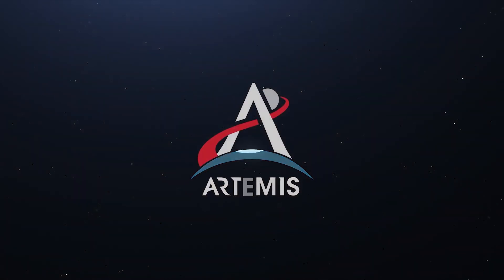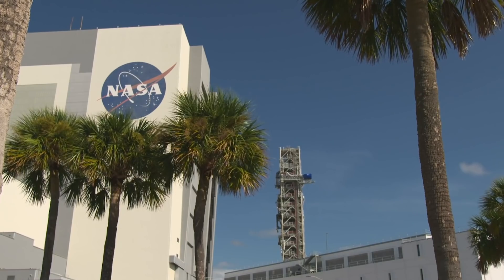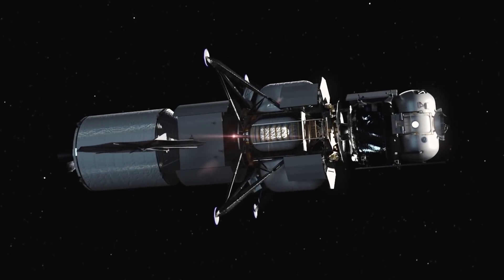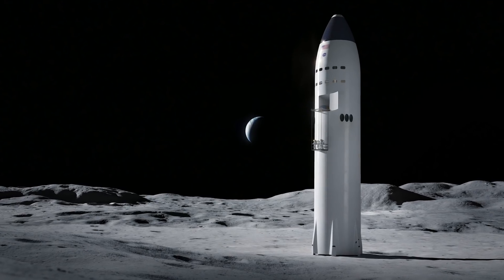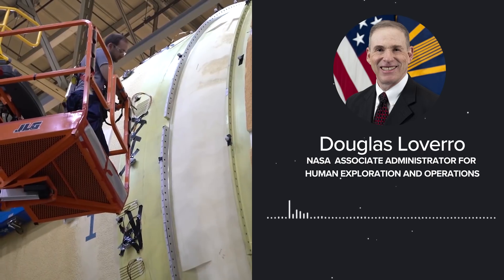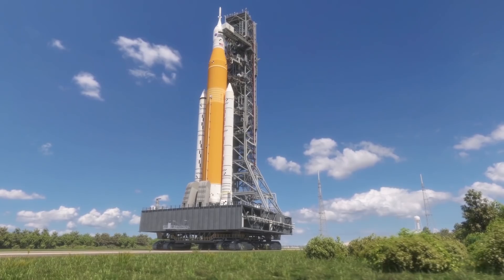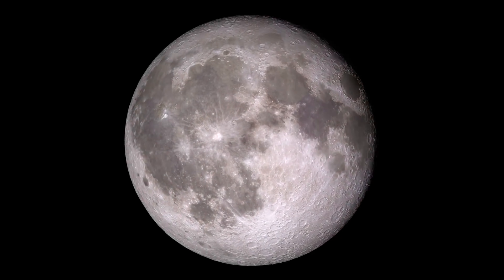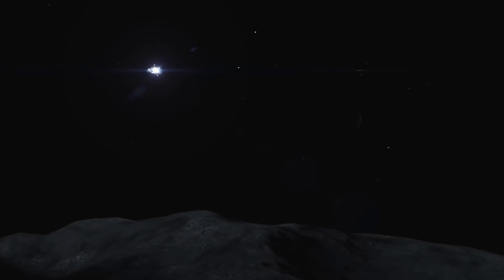NASA's Lunar Lander Announcement in 7 Minutes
NASA has selected three U.S. companies to design and develop human landing systems (HLS) for the agency’s Artemis program, one of which will land the first woman and next man on the surface of the Moon by 2024. NASA is on track for sustainable human exploration of the Moon for the first time in history.

The human landing system awards under the Next Space Technologies for Exploration Partnerships (NextSTEP-2) Appendix H Broad Agency Announcement (BAA) are firm-fixed-price, milestone-based contracts. The total combined value for all awarded contracts is $967 million for the 10-month base period.

The following companies were selected to design and build human landing systems:

Blue Origin of Kent, Washington, is developing the Integrated Lander Vehicle (ILV) – a three-stage lander to be launched on its own New Glenn Rocket System and ULA Vulcan launch system.
Dynetics (a Leidos company) of Huntsville, Alabama, is developing the Dynetics Human Landing System (DHLS) – a single structure providing the ascent and descent capabilities that will launch on the ULA Vulcan launch system.
SpaceX of Hawthorne, California, is developing the Starship – a fully integrated lander that will use the SpaceX Super Heavy rocket.